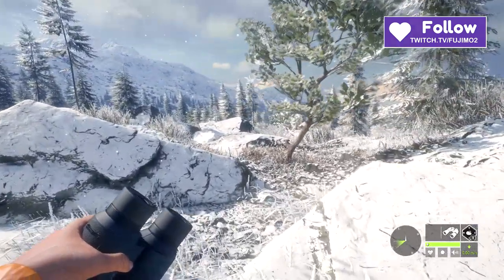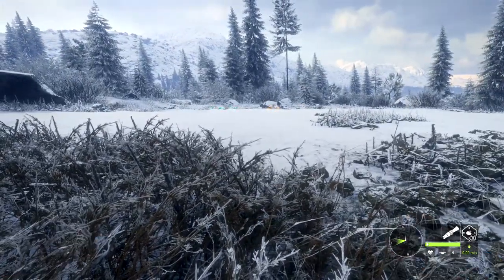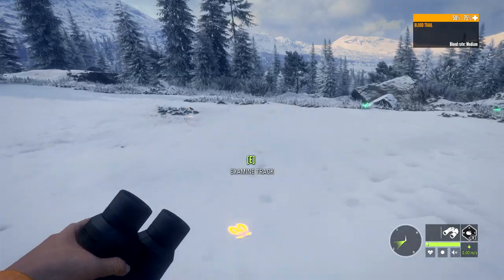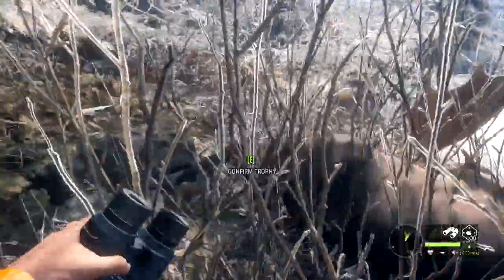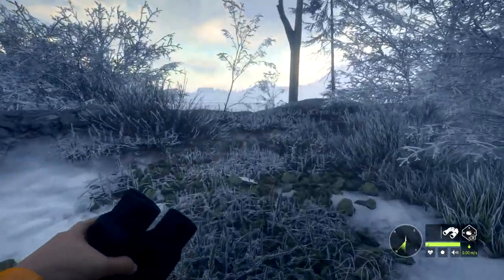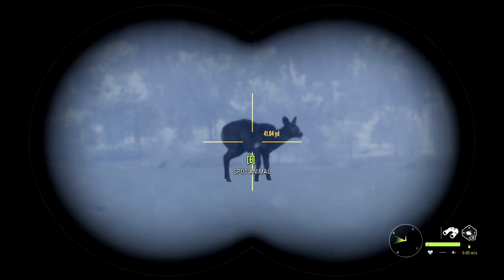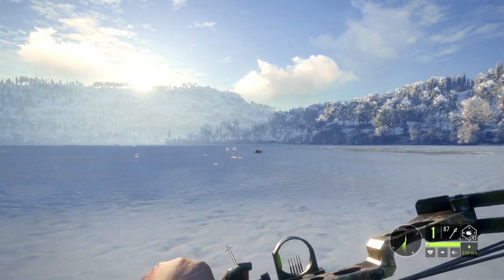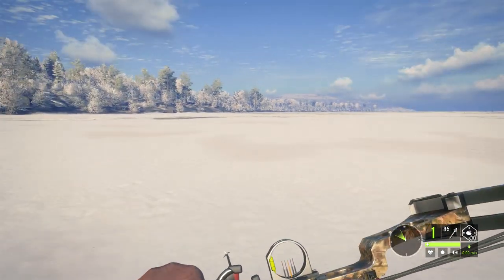The Hunter Call of the Wild - 85 - Nice Gold Moose With The 7mm!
**WARNING** The following video may contain adult language and a lot of adult humor.